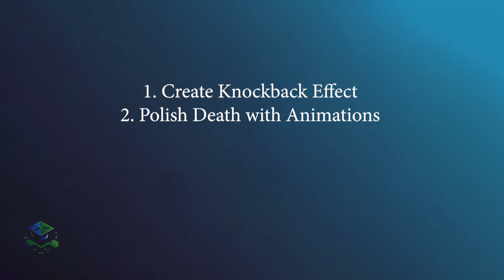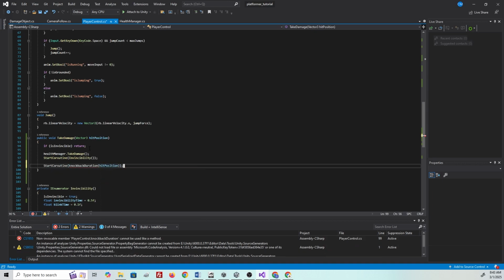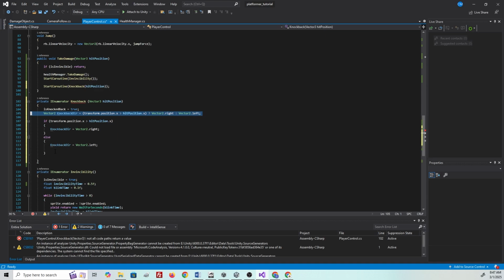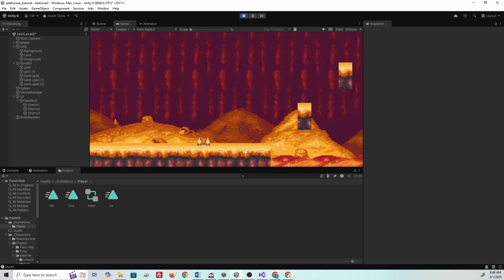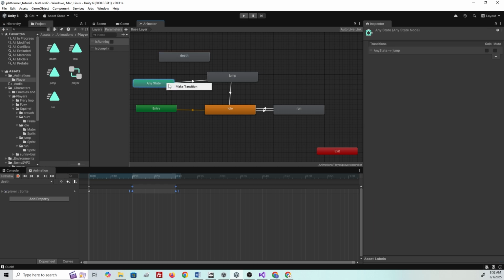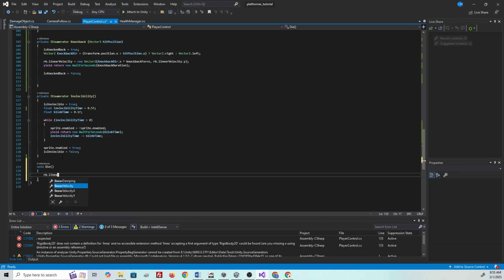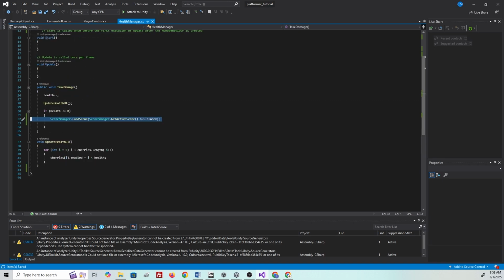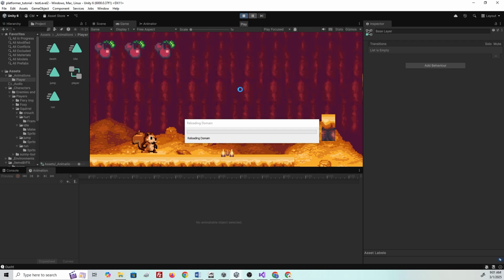Unity 2D Platformer Tutorial Series Part 9 | Knockback & Player Death Animation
In this tutorial, we’re making player damage more dynamic with knockback effects and a death animation! Learn how to:

✅ Add knockback when the player gets hit
✅ Make knockback directional, depending on the attack source
✅ Create a death animation and integrate it into the Animator
✅ Delay the level restart until after the animation plays

By the end, your player will have a responsive damage system with knockback and proper death handling! 🎮

🎥 Next video: Maybe we’ll add checkpoints so the player respawns instead of restarting the level!